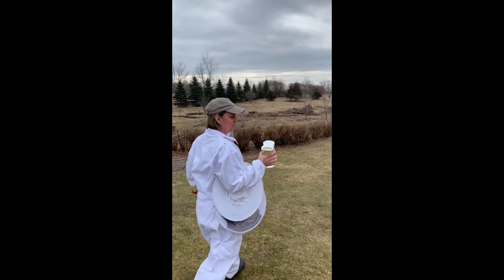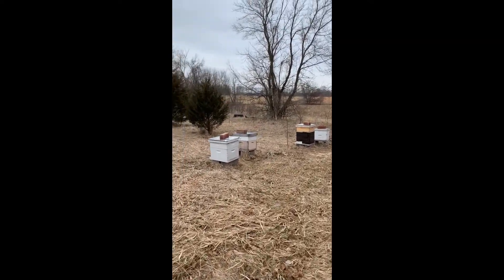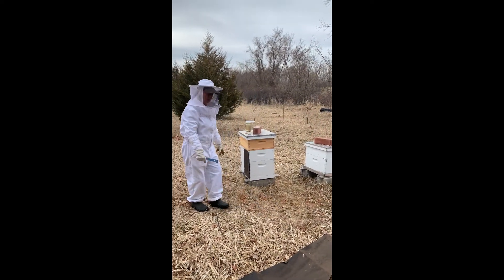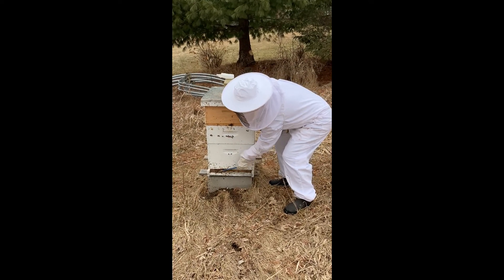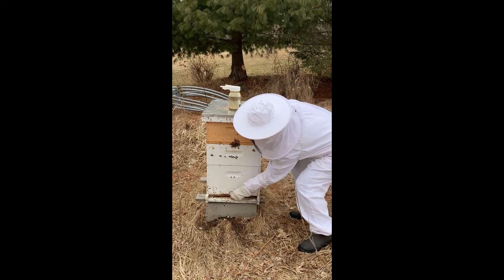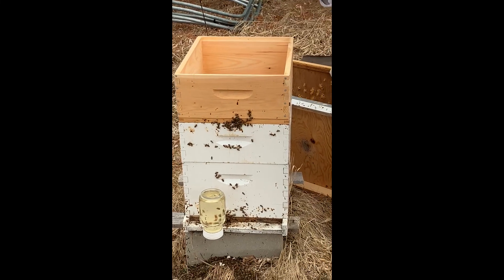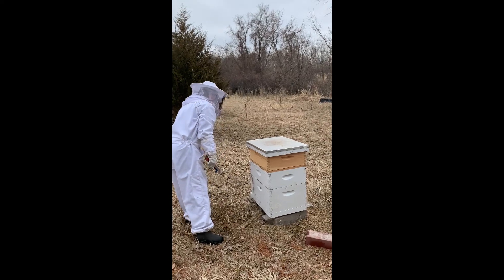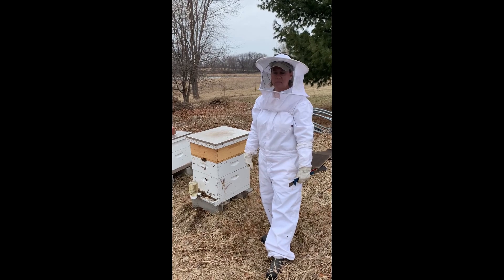Kimberly visits her bee hives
Rapha Health & Wellness LLC